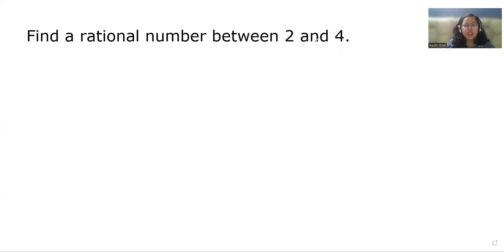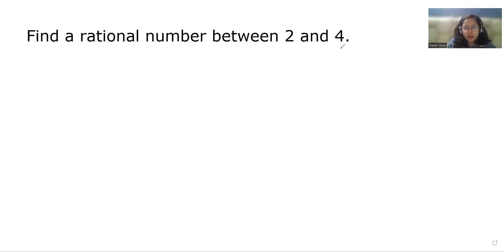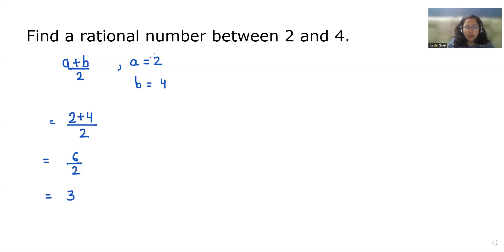Find a rational number between 2 and 4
Find a rational number between 2 & 4,
Find the rational number between 2 and 4,
Find the rational number between 2 & 4